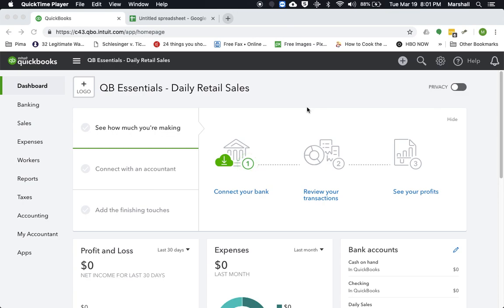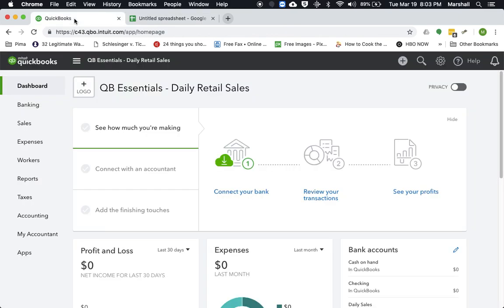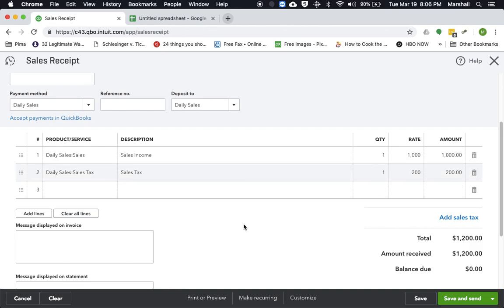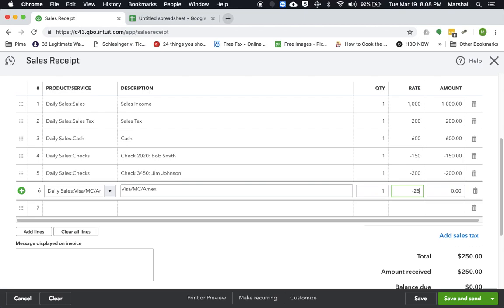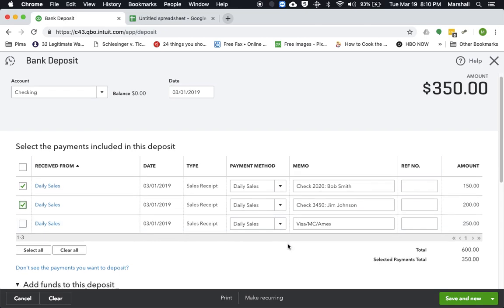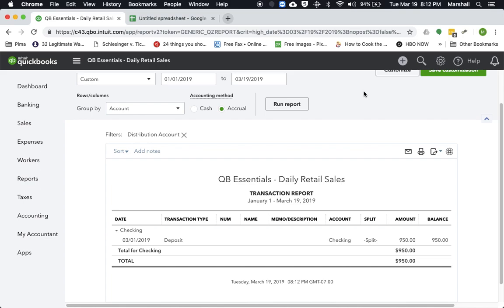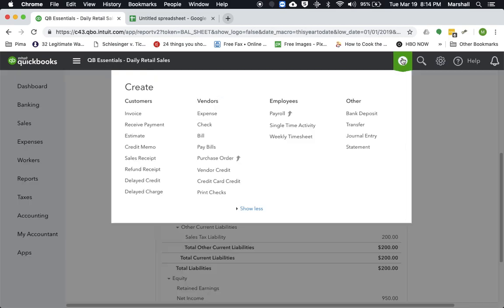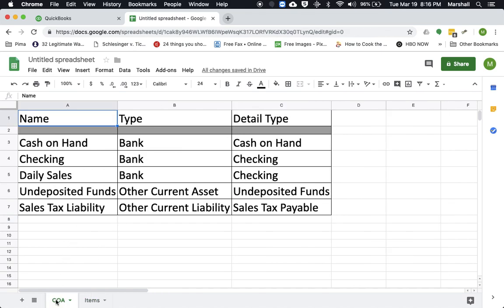QuickBooks Online Daily Sales Totals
This video shows how to enter daily sales totals from your register into QuickBooks Online.